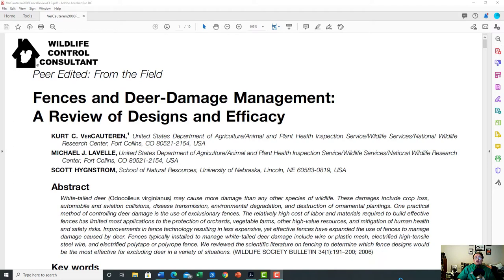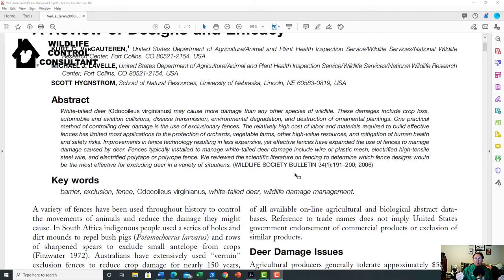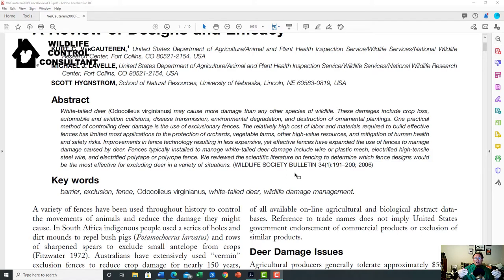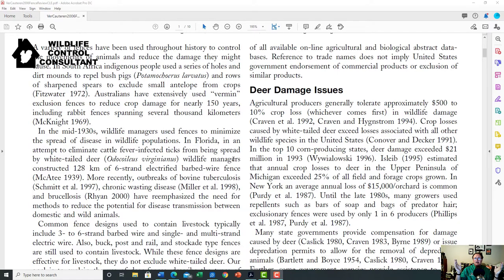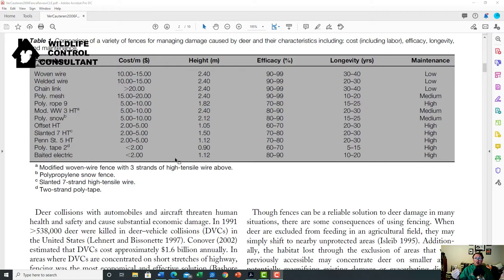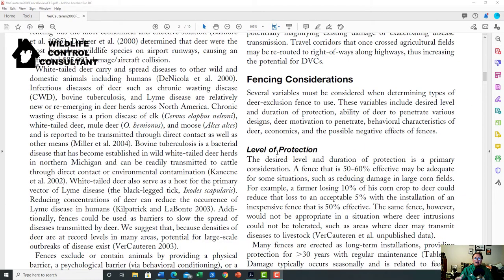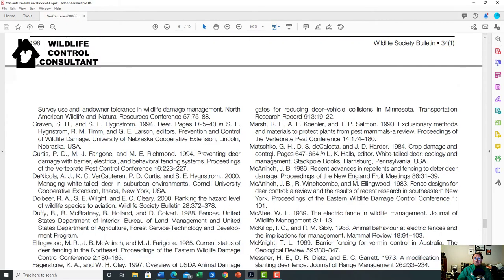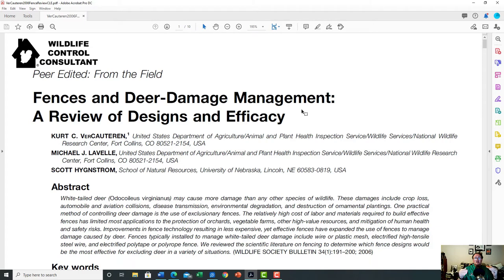The Architecture Of Wildlife Damage & Biological Sciences Academic Technical Journal Articles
We will discuss the architecture of wildlife damage and the biological sciences technical journal articles.

Stephen M. Vantassel, CWCP, ACE
Wildlife Control Consultant, LLC
Helping people resolve conflicts with wildlife through teaching, training, writing, and research